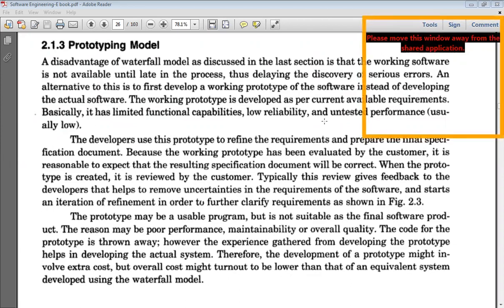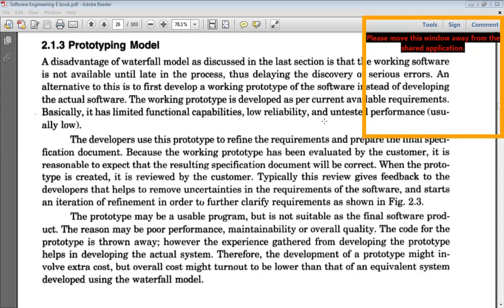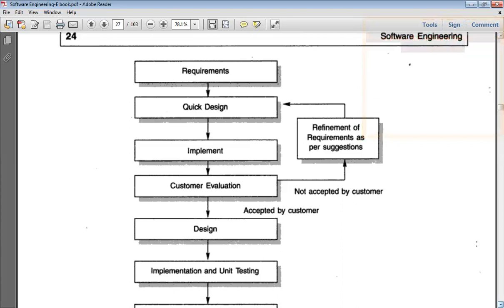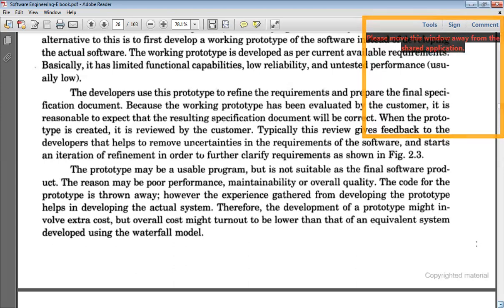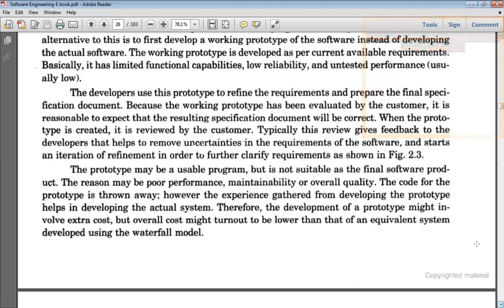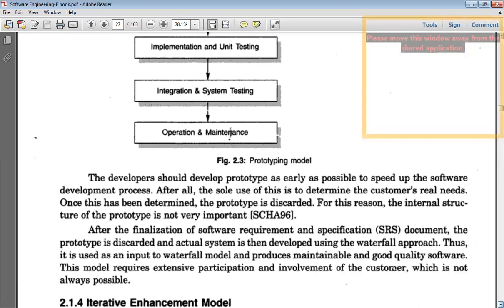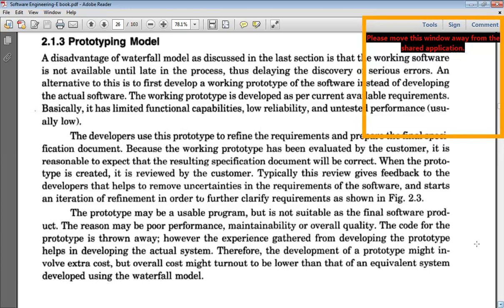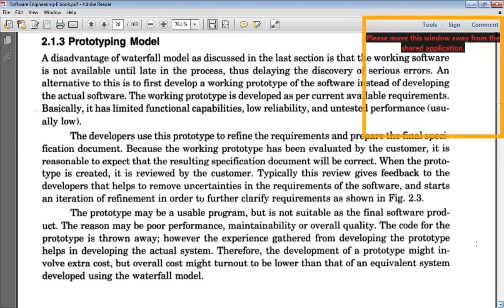SE- Prototype Model